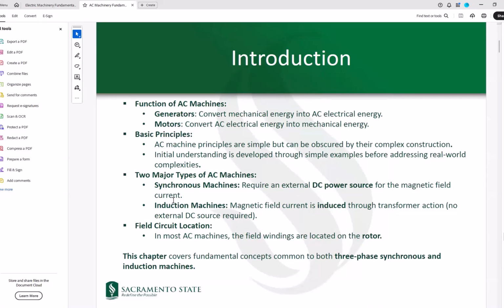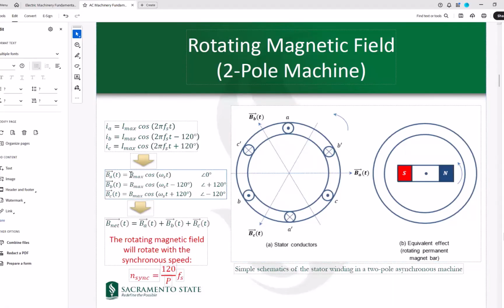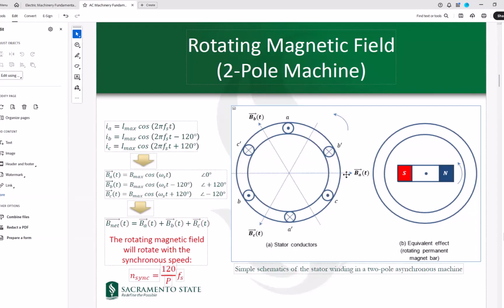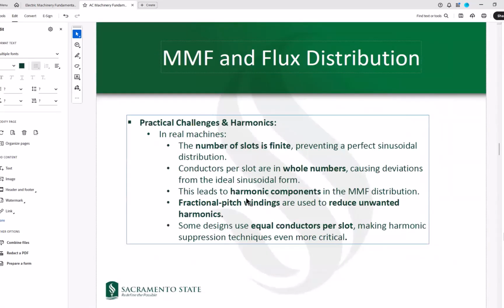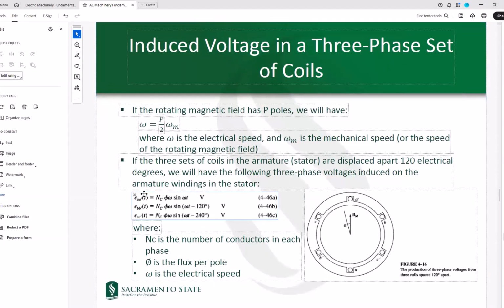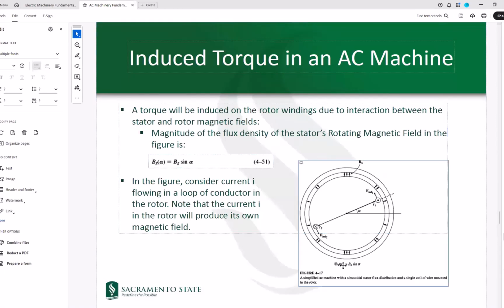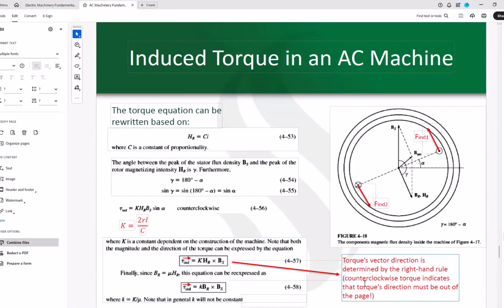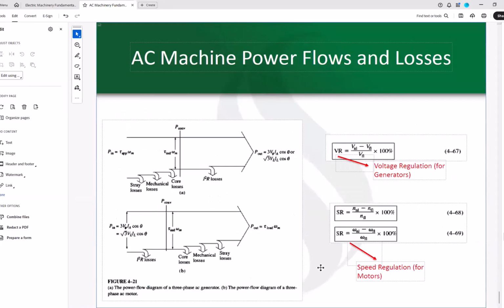014-AC Machinery Fundamentals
00:00 Intro
04:32 RMF Created by Stator
09:18 Pole Pitch, Mechanical & Electrical Angles
11:24 Conductor Distribution in Stator
18:04 RMF Created by Rotor
22:36 Induced Voltage in Stator
27:11 Example- Induced Voltage
29:33 Induced Torque on Rotor
40:45 Power Flows and Losses